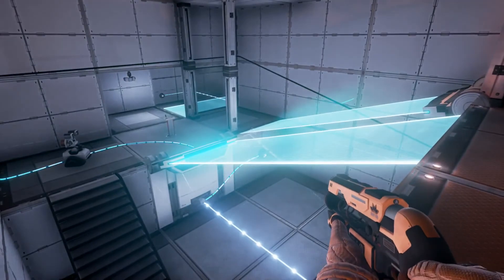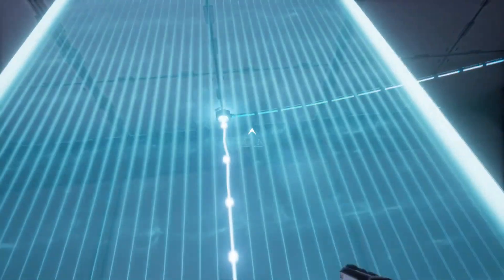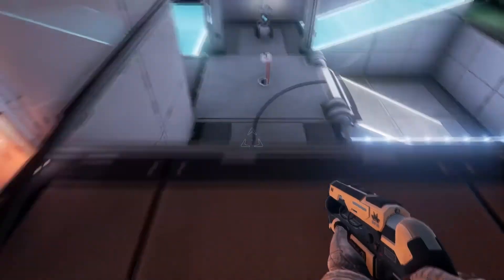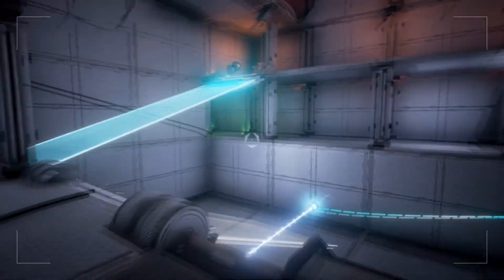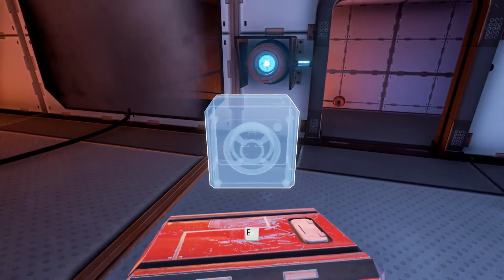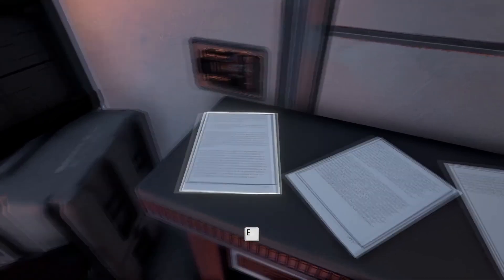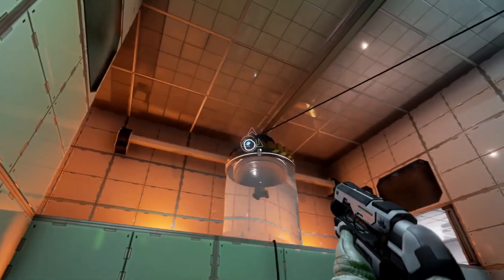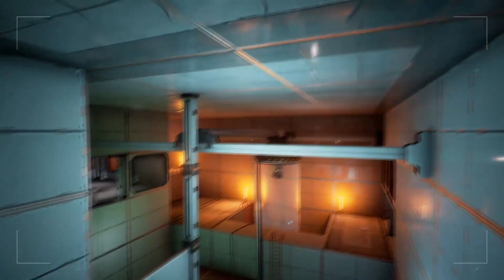The Turing Test 11 - Slow Going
Slowing down, right before the end...